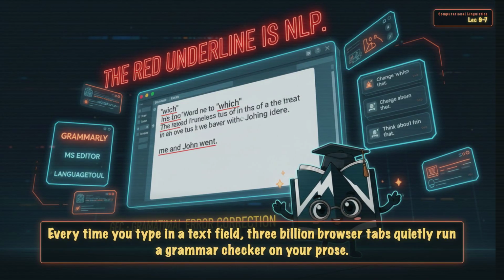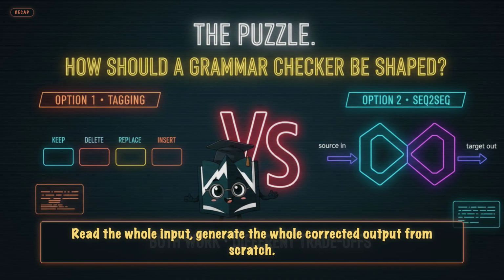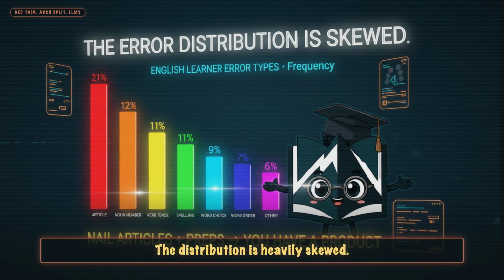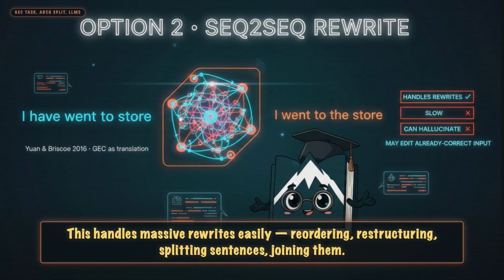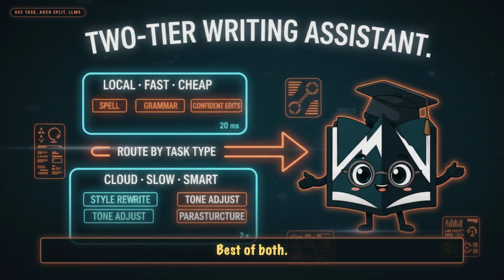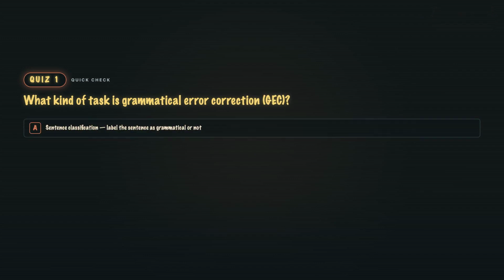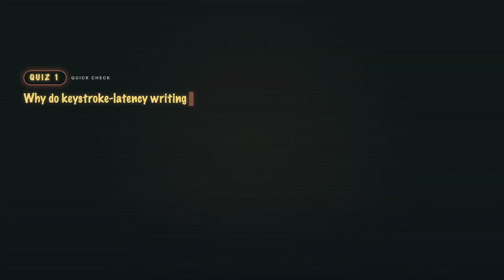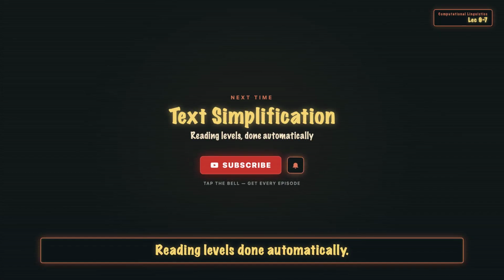Automated Writing Assistance — Grammarly Under The Hood (CL Course L9E7)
Every time you type in a text field, three billion browser tabs quietly run a grammar checker on your prose. Grammarly. Microsoft Editor. LanguageTool. Even the little red underline. All of them are doing grammatical error correction — and GEC is one of those NLP tasks that looks trivial and is actually terrifying.

This is video 87 of 100 in *Computational Linguistics — Teaching Computers to Read*. Video 7 of Lecture 9 — the ten-video tour of real-world NLP applications.

In this video:
• Grammatical error correction (GEC) — text-to-text editing, not classification
• CoNLL-2014 shared task (Ng et al.) — the canonical benchmark on English-learner essays with hand-corrected gold references
• English-learner error distribution — articles and prepositions dominate, so nailing a few categories gets you far
• Grammarly is a toolkit — spellcheck, GEC, style, clarity, tone — not just one model
• The architecture war — sequence tagging with edit operations (GECToR, Kaneko et al. 2020) vs sequence-to-sequence generation (Yuan & Briscoe 2016)
• BEA-2019 shared task (Bryant et al.) scoreboard — tagging wins on speed, seq2seq wins on rewrites, ensembles win overall
• The LLM twist — GPT-4 and Claude beat specialized GEC on quality but lose on keystroke-latency, cost, and privacy
• Two-tier writing assistants — fast local model plus slow cloud LLM
• The subtler consequence — writing assistants are quietly homogenizing global English (Lecture 10 territory)

— TIMESTAMPS —
0:00  Cold open — the red underline is NLP
0:30  Where we left off — classification vs editing
1:15  Today's three beats
1:50  CoNLL-2014 · the canonical benchmark
2:25  Error distribution — articles and prepositions dominate
3:00  Grammarly is a toolkit
3:35  Option 1 · tagging with edit ops (GECToR)
4:10  Option 2 · seq2seq (Yuan & Briscoe)
4:45  BEA-2019 scoreboard
5:20  LLMs win the benchmark · Grammarly wins the product
5:55  Two-tier writing assistant
6:30  The assistant shapes the writer
7:05  Three takeaways
7:45  Three quick quizzes
8:42  The stack keeps growing
9:00  Next time: text simplification

• Ng, H. T., et al. (2014). 'The CoNLL-2014 Shared Task on Grammatical Error Correction.' CoNLL.
• Bryant, C., et al. (2019). 'The BEA-2019 Shared Task on Grammatical Error Correction.' BEA.
• Yuan, Z., & Briscoe, T. (2016). 'Grammatical Error Correction Using Neural Machine Translation.' NAACL.
• Kaneko, M., Mita, M., Kiyono, S., Suzuki, J., & Inui, K. (2020). 'Encoder-Decoder Models Can Benefit from Pre-trained Masked Language Models in Grammatical Error Correction.' ACL.
• Omelianchuk, K., Atrasevych, V., Chernodub, A., & Skurzhanskyi, O. (2020). 'GECToR – Grammatical Error Correction: Tag, Not Rewrite.' BEA.
• Jurafsky, D., & Martin, J. H. (2025). *Speech and Language Processing*, 3rd ed. Chapters 7 and 11. Open at stanford.edu/~jurafsky/slp3.